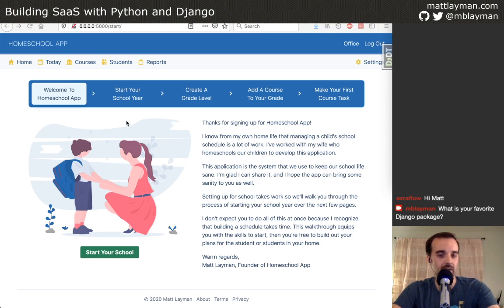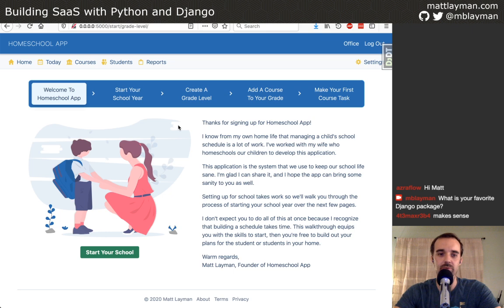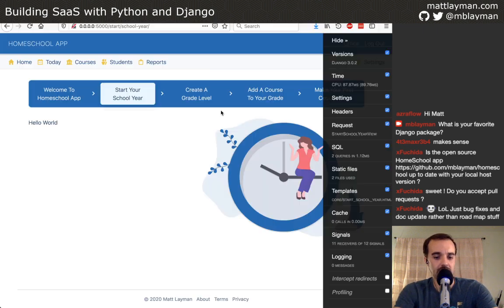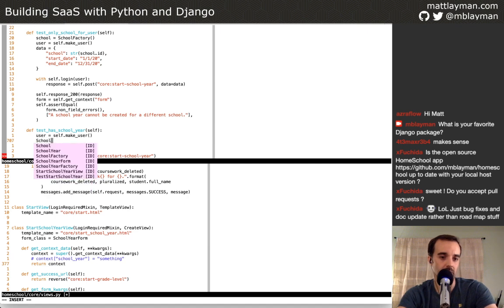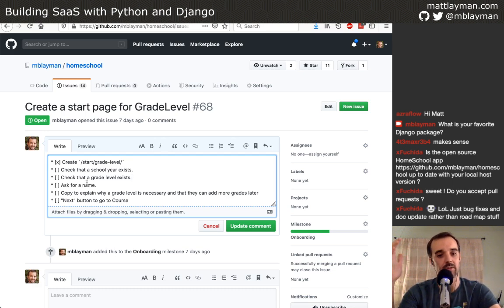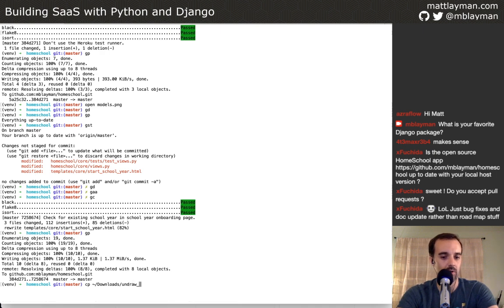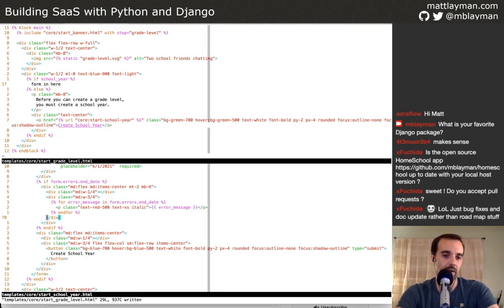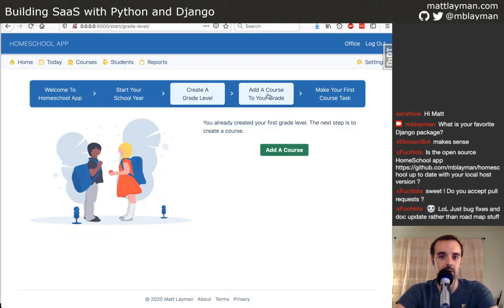Consistent Onboarding - Building SaaS with Python and Django #52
In this episode, we glued together some of the onboarding steps. I added data validation so that future steps depend on data existing from previous steps. Then we added page messaging to direct users to a proper page.